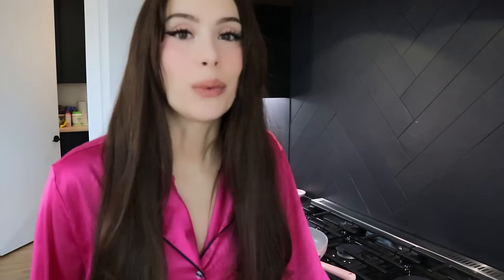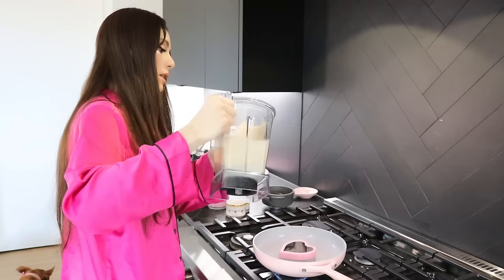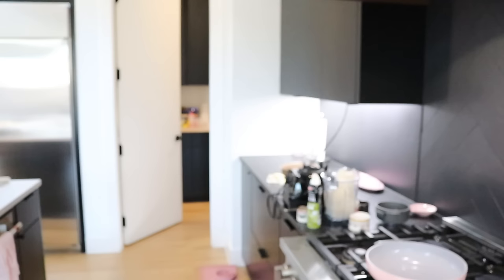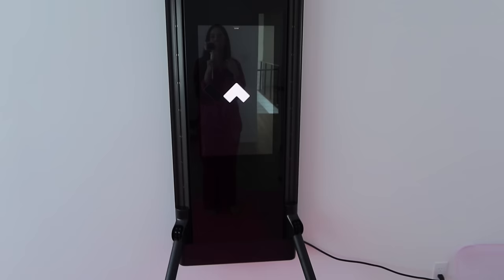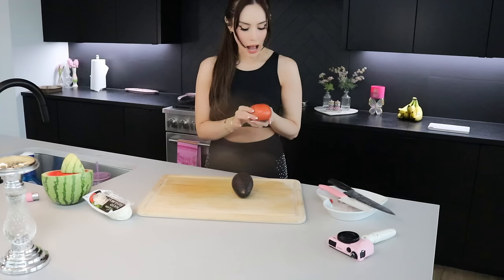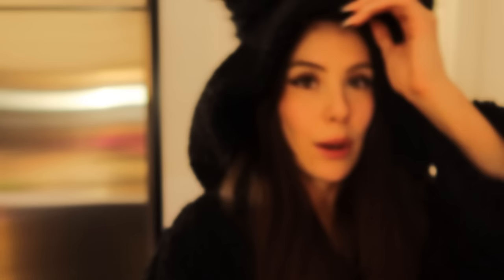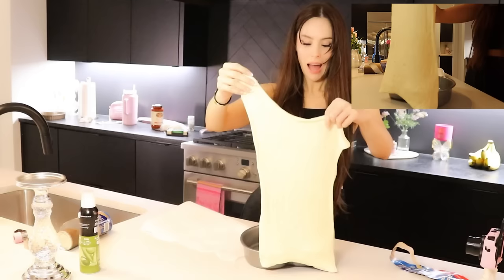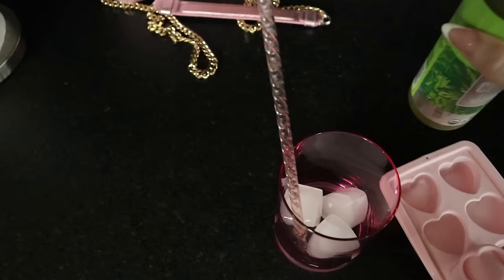ONLY Eating Heart Shaped Food For 24 Hours